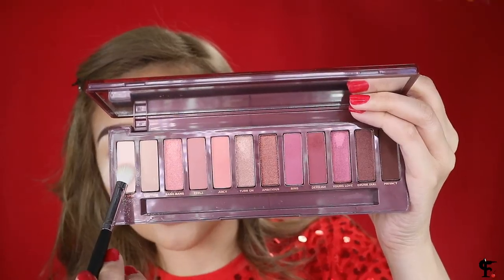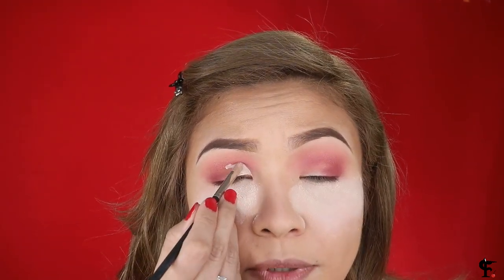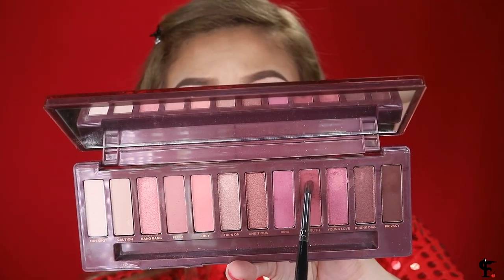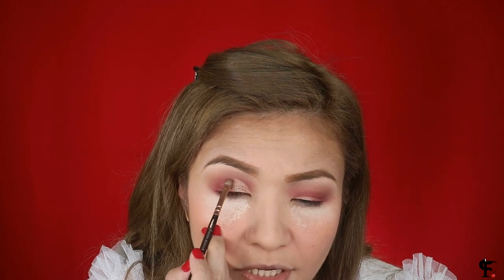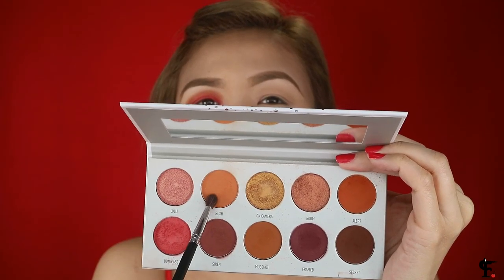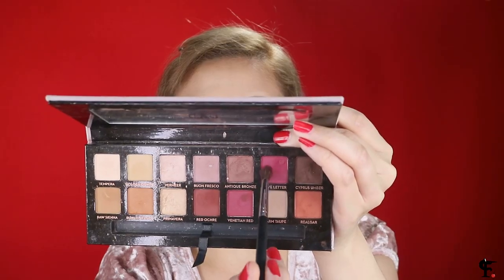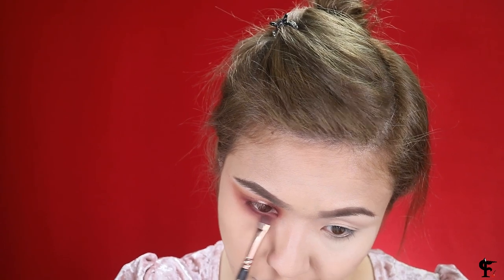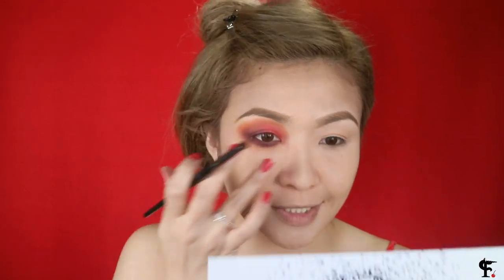4 ROSY LOOKS | VALENTINE'S DAY | (Cut crease, soft glam, gradient, halo eye techniques) | MRS. F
Happy Valentine’s, happy Chinese New Year, happy birthday, merry Christmas and all red-related occasions, F Bombshells!🍒 I hope this video will inspire you to glam up whenever you can, whether it is a special day or a regular day that you want to transform into something special...  oh, the power of our adult toys…. I meant makeup of course…

Please do not feel discouraged if you do not have these palettes! You know what they say! It is not about the instrument! It is in the motion!! Of your brush strokes! 💅 (Why are you all so green-minded today?🧠💚) So take inspiration form the techniques and styles and just replace with whatever you have in your tool box. Get resourceful and creative! Tag me in your recreations on my Instagram!!! Love you! 😍

💄💄💄PALETTES + LIP COMBOS:💄💄💄

Look 1: Urban Decay Naked Cherry Palette + BLK lipstick in Fresh
Look 2: Wet n’ Wild Rose in the Air + Ever Bilena Mattmatic in Exposed Nude and Jazzy Colors LPC-04 in the center
Look 3: Morphe x Jaclyn Hill Ring the Alarm Palette + J. Cat Flash Metal FM 110
Look 4: Anastasia Beverly Hills Modern Renaissance Palette + Essence wet look gloss in 03 Friends of Glamour

STALK ME!
SHOWS: Mondays and Wednesdays at Grand Bar of Resorts World Manila 8:30pm

I am Charlotte Ferguson, a singer, dancer, host of over fifteen years, a Youtuber of late and wife to Mr. F. I have so much to share from my experience in the entertainment industry on beauty, fashion and personality development. And I must say, my knowledge of beauty and fashion is what got me to where I am in my career. It's not pure talent sissies! It is a healthy combination of talent, preparation and presentation.

Thank you F Bombshells for your continued support and if you know me well, you know I’ll be happy to have any comment from you! So please make my day! 🍒